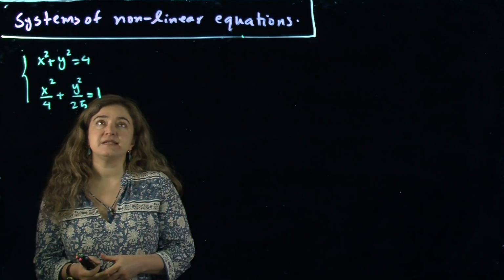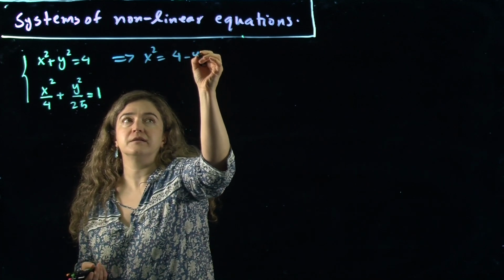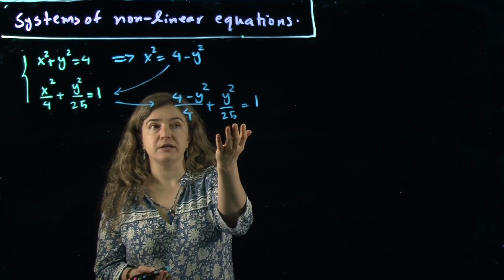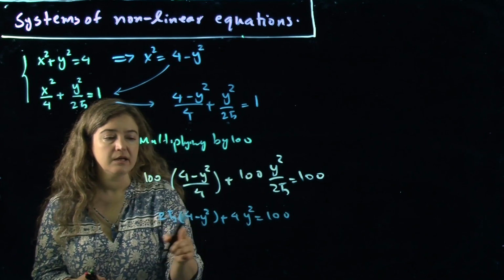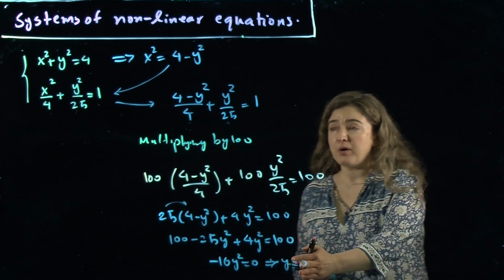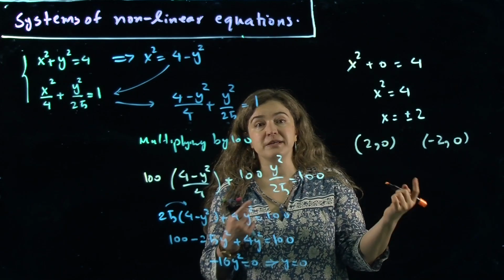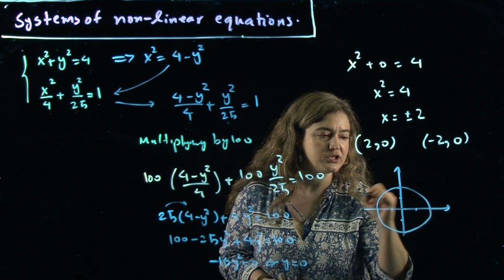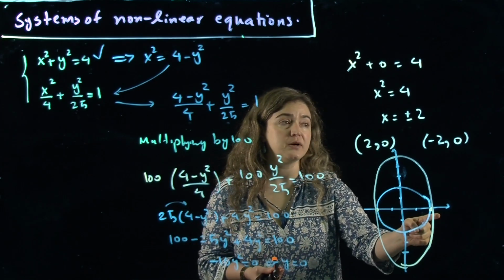MATH Systems of Non linear Equations 2